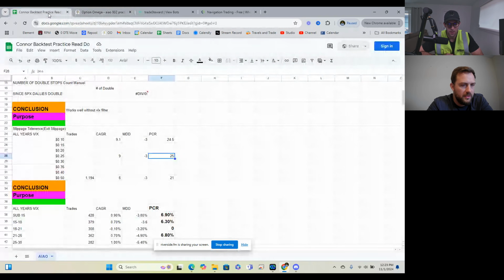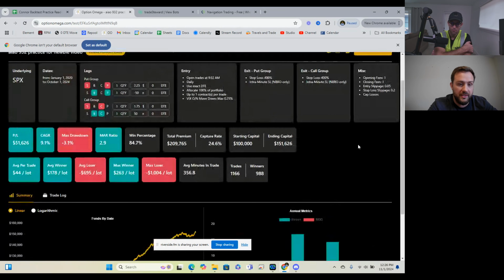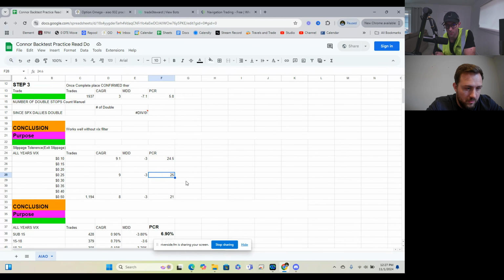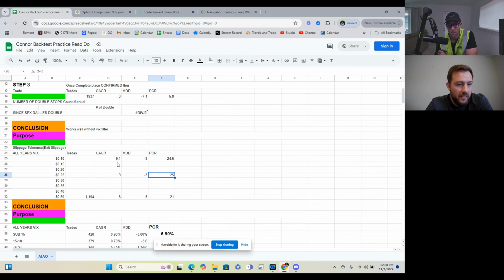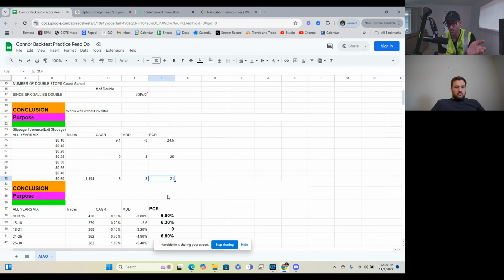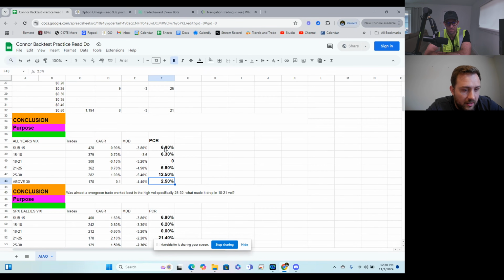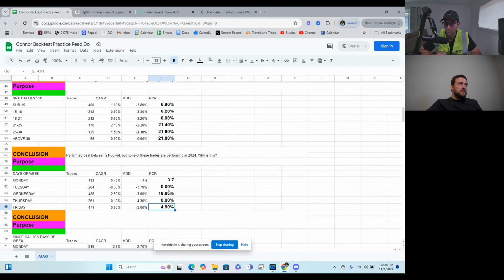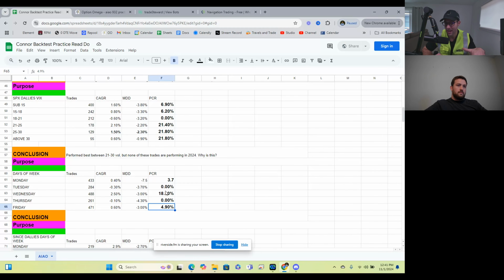Teaching A Beginner How To Day Trade - ZeroDayMark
In this conversation, Mark Anderson and Connor Tolley discuss trading strategies, focusing on backtesting results, volatility, and the VIX. They explore how different parameters affect trade performance and the importance of understanding market behavior. The discussion emphasizes the significance of backtesting and adjusting strategies based on findings, as well as the impact of slippage and volatility on trading outcomes. They conclude with plans for future trades and performance tracking.
takeaways

Timecodes:
0:00 Intro
03:04 Backtesting Insights and Adjustments
05:56 Understanding Volatility and Slippage
08:55 Exploring the VIX and Market Behavior
12:00 Analyzing Trade Performance by Day of the Week
15:03 Conclusions and Future Trading Plans